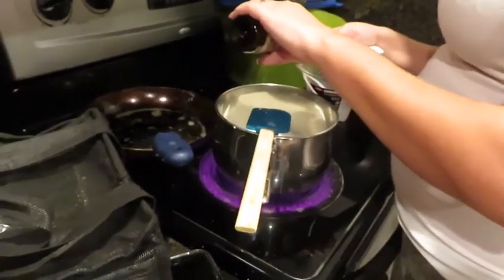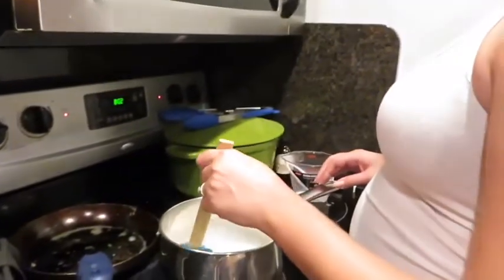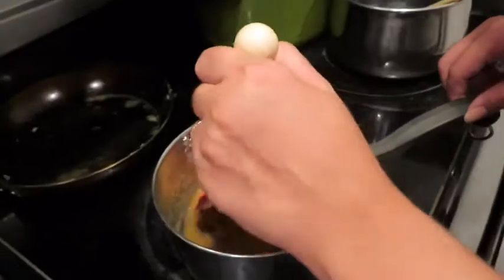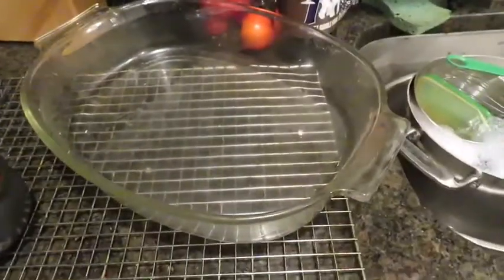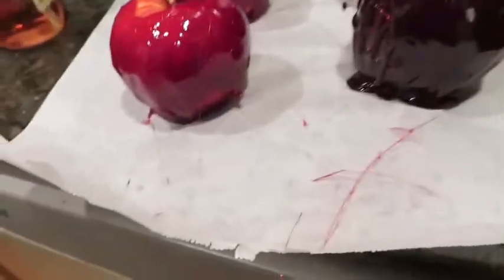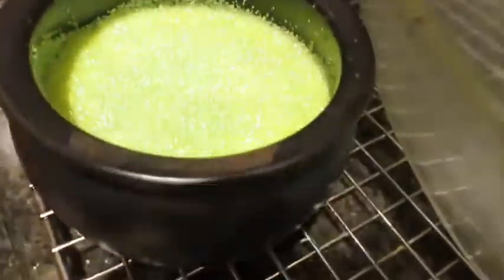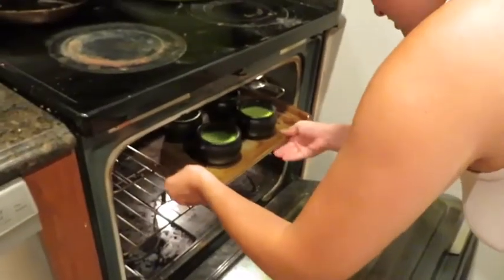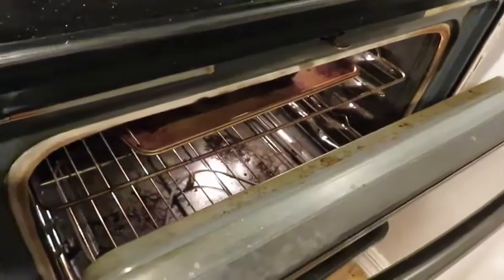Baking Creme Brûlée and Making Candy Apples🍎 l Baking Vlog👩🏻‍🍳